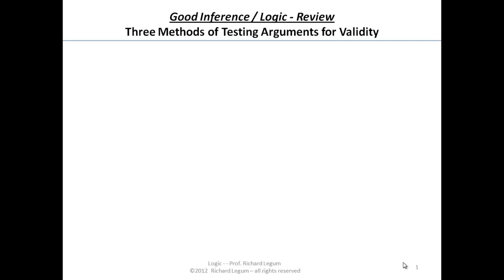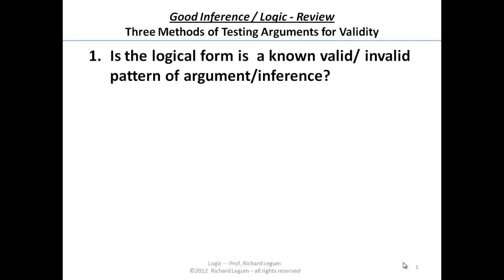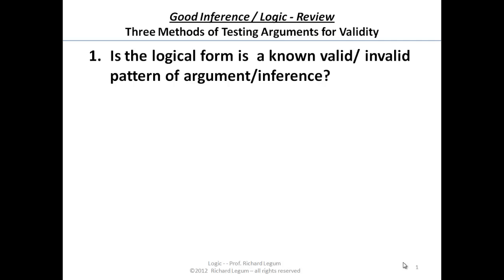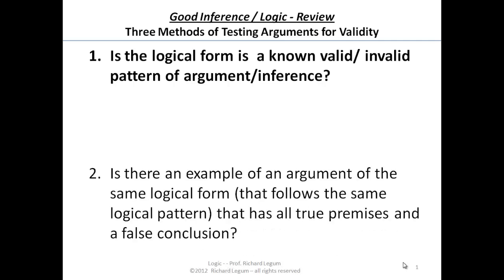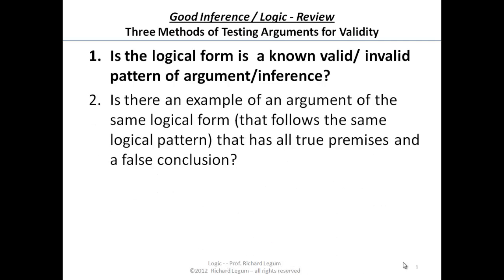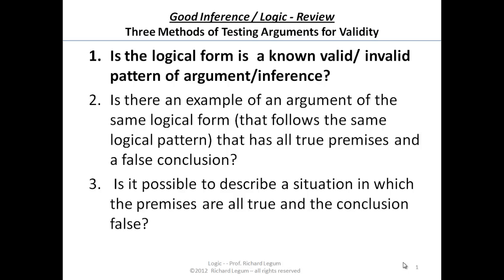7.1 Predicate Logic - I (part 1)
7.1 Predicate Logic I (part 1)